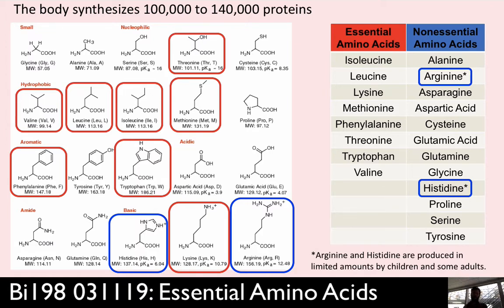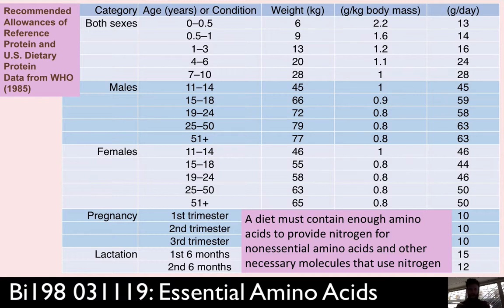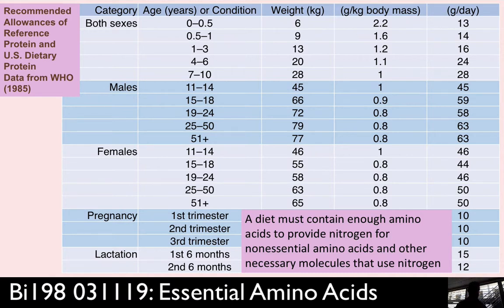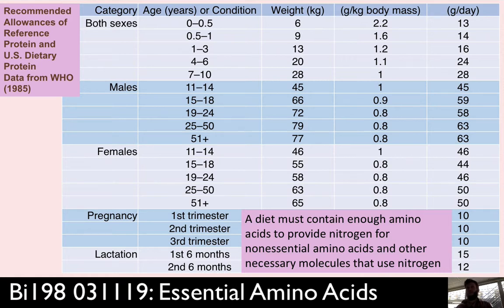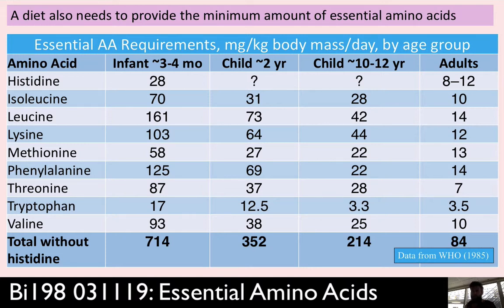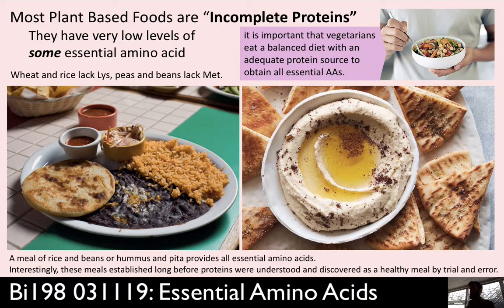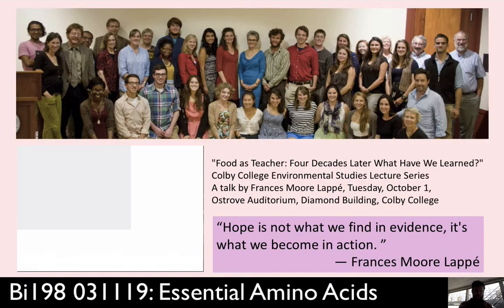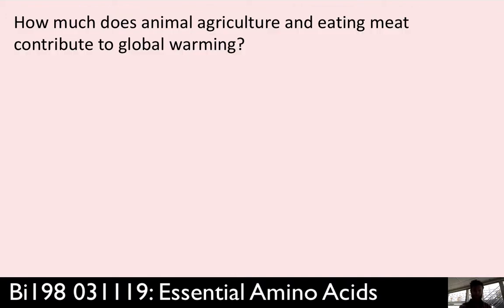Bi198 031119: Essential Amio Acids